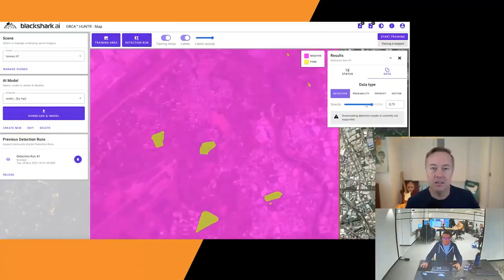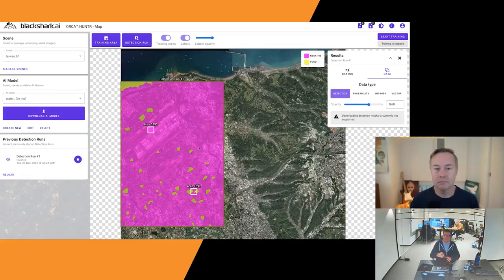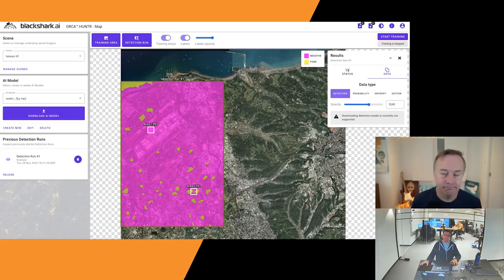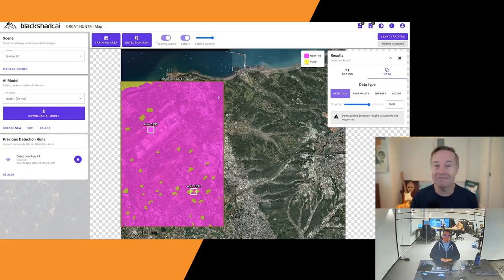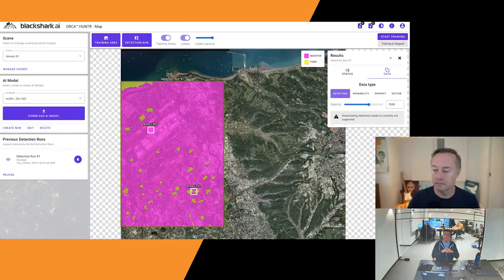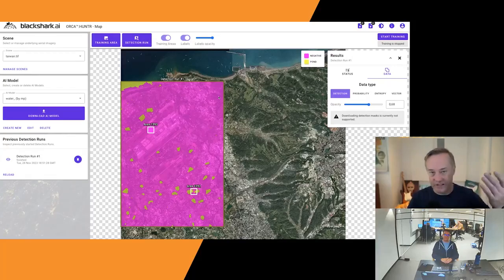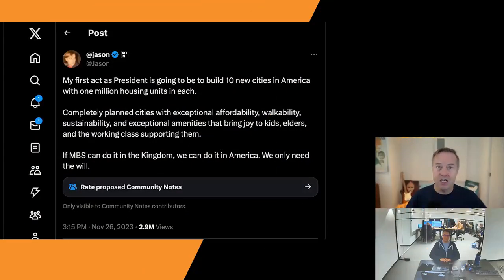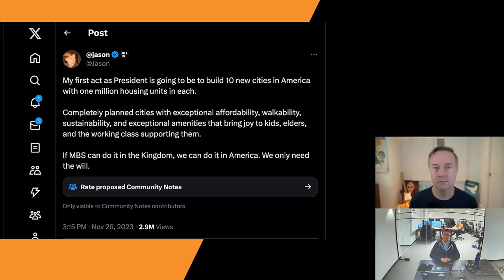DEMO: Train orbital intelligence AI models with Blackshark.AI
Orca Huntr allows allows anybody to build and train orbital intelligence models via scribbles and natural language descriptions

Cos used to have to pay big $ for this kind of data

Now they can build it themselves!

(8:15) LinkedIn Marketing -  Get a $100 LinkedIn ad credit at

 / thisweekinstartups